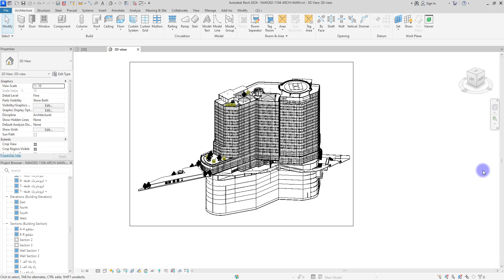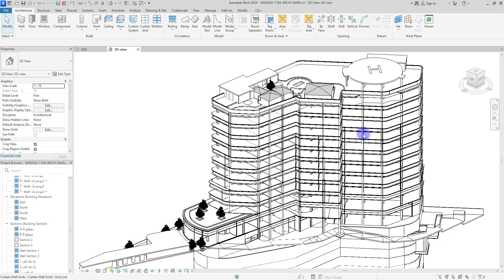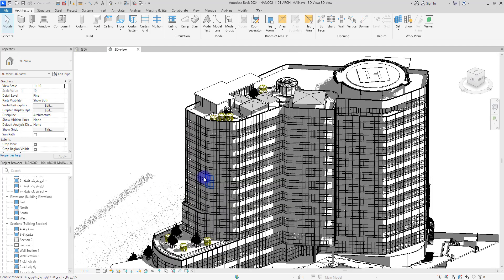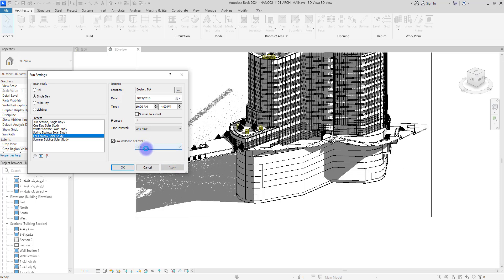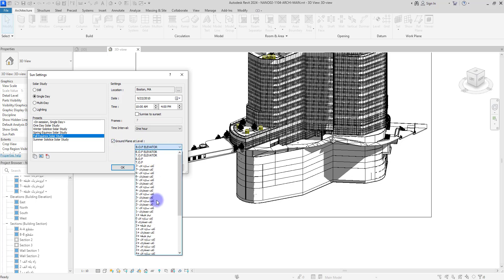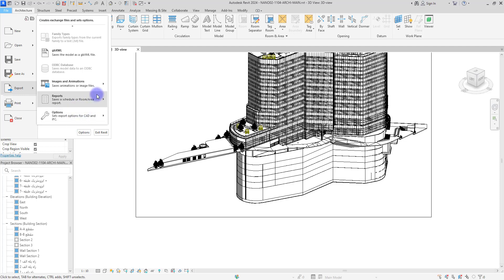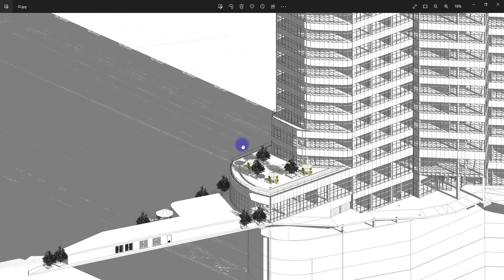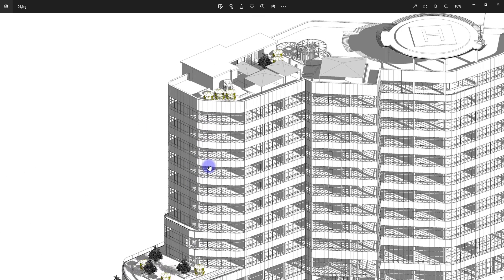Shadows setting in REVIT 2024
In this video, I talked about the problem I had with the shadow of the sun on the building and also a solution to eliminate the shadow where it is not needed.
💞I hope it was useful for you and you enjoyed watching it.